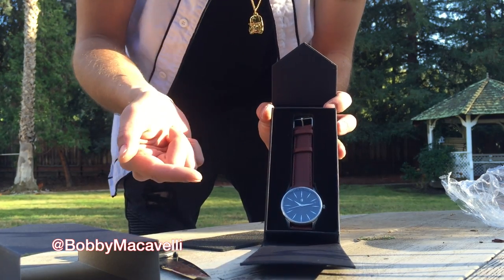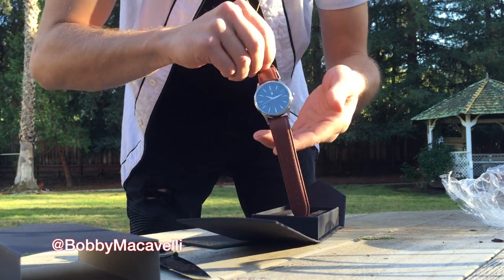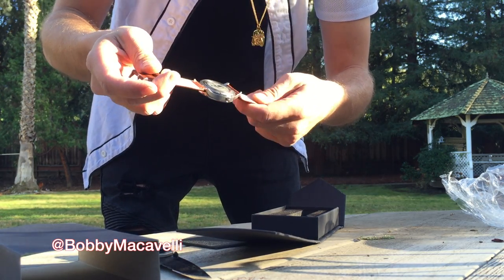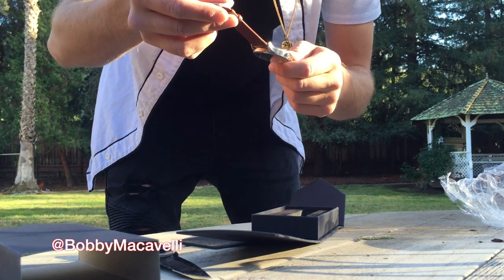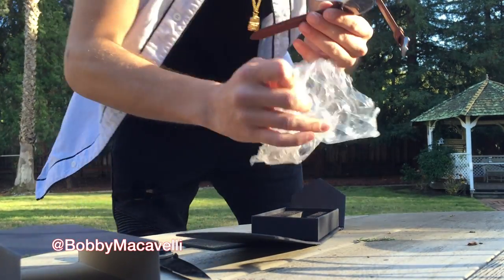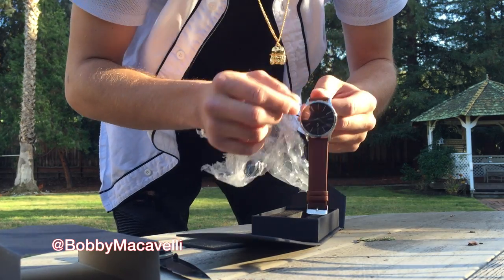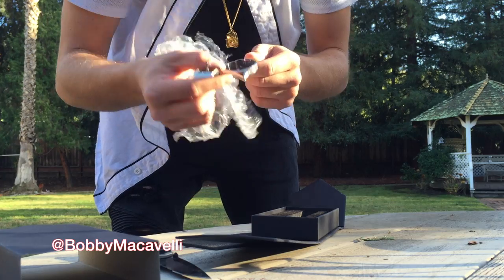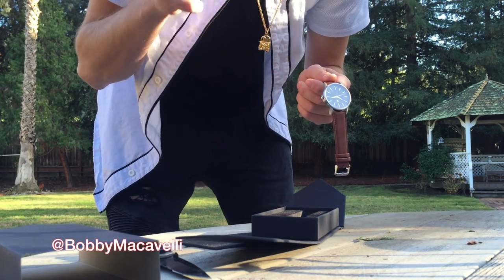Castle Watch Co Corbel Standard Issue Black/Brown Unboxing/First Impression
Castle Watch Co 42mm Corbel Standard Issue Black/Brown Unboxing/First Impression

Macavelli

Music Related Youtube Channel!

New Free Album - InterneTrovert !

Personal Website with everything I have been up too!